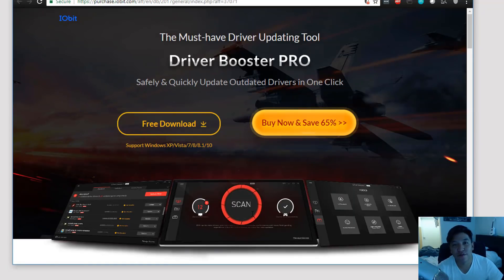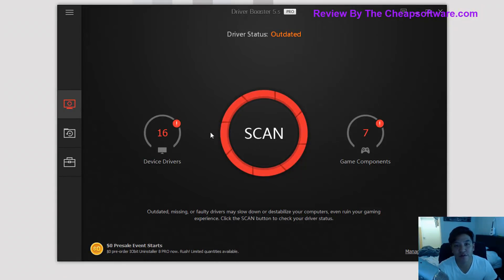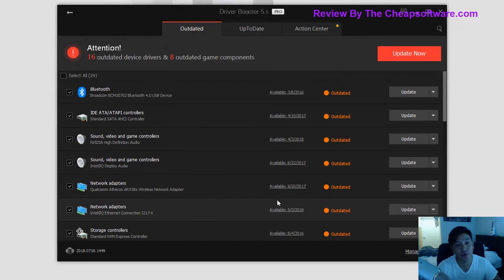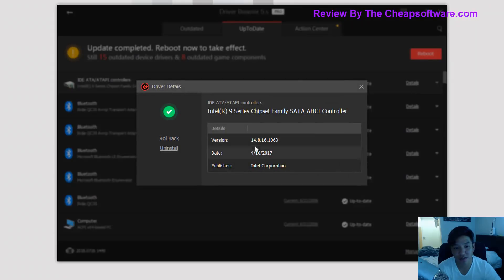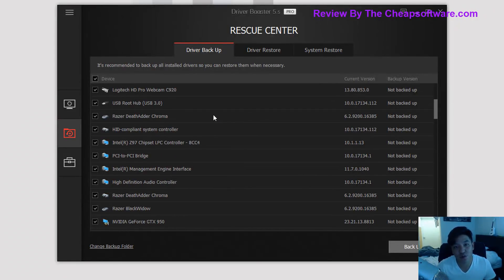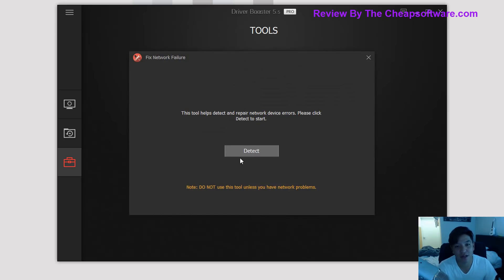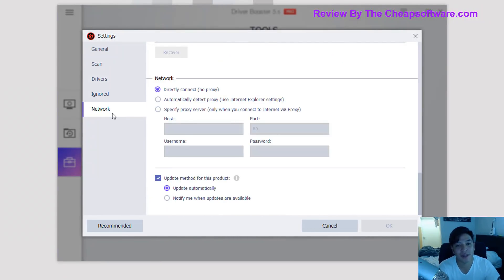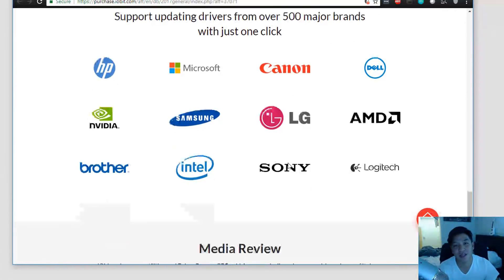Iobit Driver Booster Pro Full Review | Driver Booster Discount | Get 65% Off Here.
Iobit Driver Booster Pro 5 Full Review | Driver Booster Discount | Get 65% Off Here. I am Affiliate of this Product.

Drive booster pro is a free, installable software for windows that can mechanically check outdated programs on your PC on a routine basis. Downloading of this program is very simple and easy to use. Using this supports keep your PC stable with a best system performance.

💢💢 Features of the drive Booster:
💟 There is a user-friendly interface or layout that present all the outdated drivers by merely looking at it. Full information about device drivers and other games in your machine is also showed on the interface. The full information includes vendor, device type, driver and its version.

💟 There is the capability to perform direct download of drivers from Drive Booster 5 to your machine. The application makes a saving directory that you can visit and use it at any time.

💟 There is a feature to download a batch of drivers at once, keeping your time.

💟 The theme of the application is simply changed to your best colors by only a click of a button.

💟 There is also a feature to check out the drivers status, whether they are in a best or bad condition, easily providing a way to get rid of drivers slowing down your system.

💟 The Driver Booster is one of the simplest program to use. Download and install it today to enjoy the complete experience.

💢 How to use Driver Booster

First, you need to install Driver Booster app on your computer. This can be downloaded from different vendors websites like Softpedia. Once this is installed, the next page is to release the program from Windows startup and familiarize yourself with the software interface. From here, the program will mechanically begin the system and detect outdated program which will be showed on its friendly interface.

You will just click on the program you want to download, or permit all to update, depending on your needs. It is possible as well as set it to mechanically download all the detected updates and you can as well schedule the program for monthly, bi-weekly, weekly or even daily driver scan.

💢 General configuration settings

You can run iobit driver booster at startup windows, decrease the function to system tray when it is closed, mechanically permit the scan mode upon starting the program, run planned tasks monthly, biweekly, weekly, or daily, scan improvements for game sections, and mechanically scan newly linked gadgets. Additional, you can make the application display drivers that run through WHQL tests.

The instrument lets you identify the folder for download where all drivers are saved, select the backup directory, mechanically make a restore place before a driver is run, mechanically remove installed driver packages, mechanically backup a driver  before it is run, and mechanically download drivers while your personal computer is at rest to decrease driver improvement time.

An installation feature can be used for supporting you perform the updating process in the setting without trouble you with dialog boxes and other come up messages. You may also make a list with ignored gadgets that would not be scanned for updates and set up network parameters.